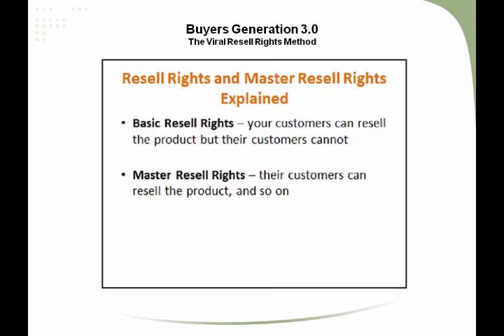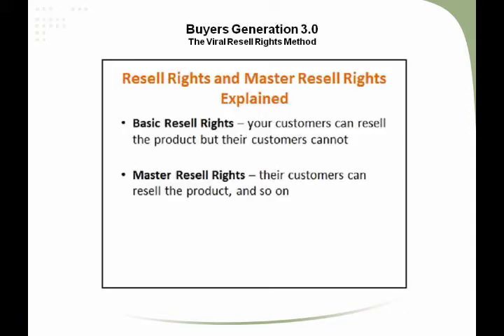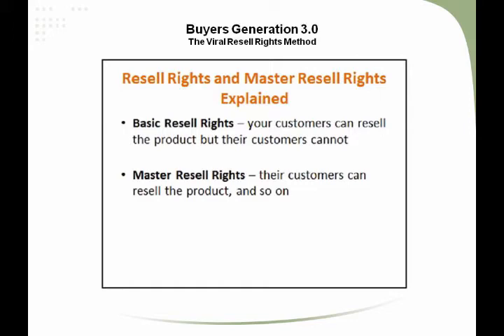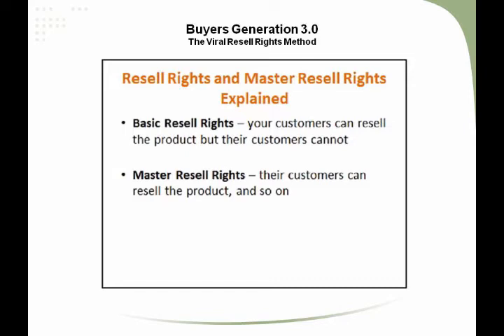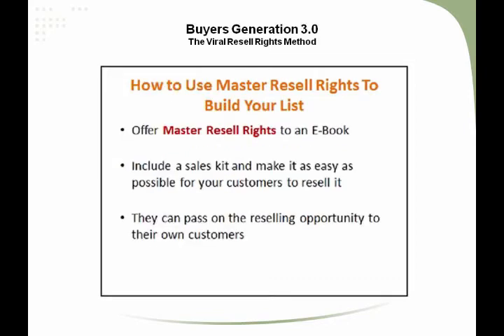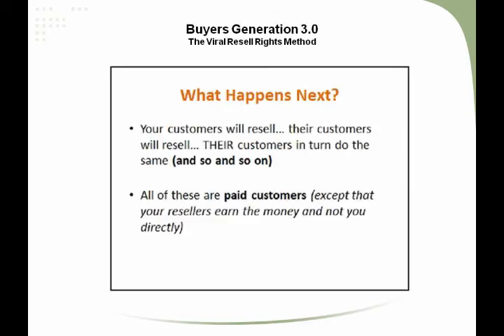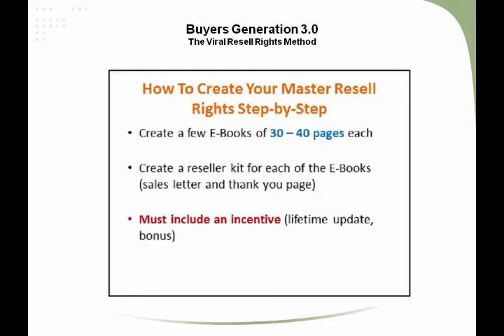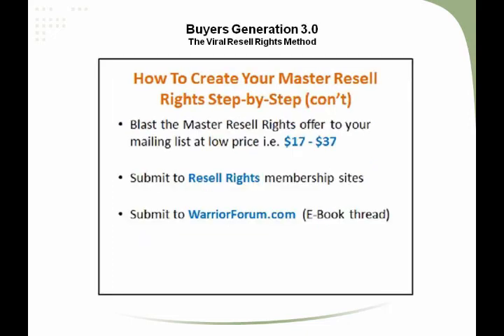List Building Basics Part 5 - Viral Reseller Rights Method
List building basics part 5 - Viral reseller rights method video. Resell rights and master resell rights explained. Basic resell rights, your customers can resell the product but their customers cannot. Master resell rights, their customers can resell the product, and so on.

How to use master resell rights to build your list.

Offer master resell rights to an e-book. Include a sales kit and make it as easy as possible for your customers to resell it. They can
pass on the reselling opportunity to their own customers.

Your customers will resell...their customers will resell...their customers in turn do the same ( and so and so on ).
All of these are paid customers (except that your reseller earn money and not you directly)

How to create your master resell rights step by step.

- create a few e-books of 30-40 pages each
- create a reseller kit for each of the e-books ( sales letter and thank you page )
- must include an incentive (lifetime update, bonus)
- blast the master resell rights offer to your mailing list at low price i.e. $17-$37
- submit to resell rights membership sites